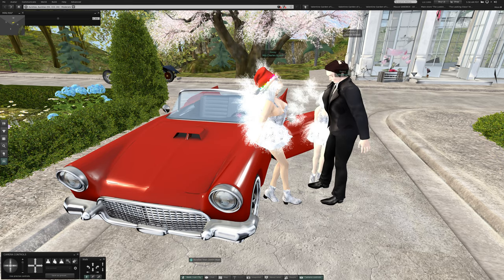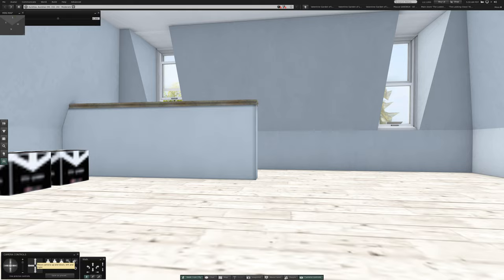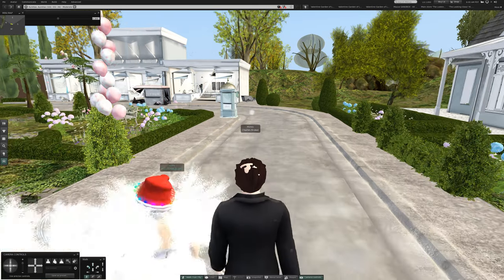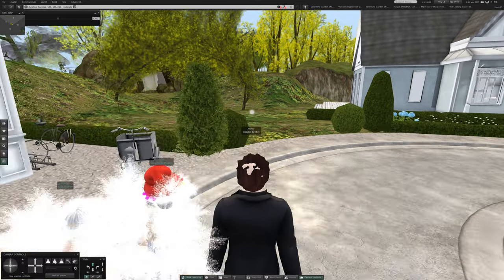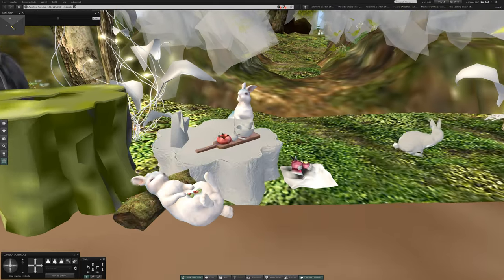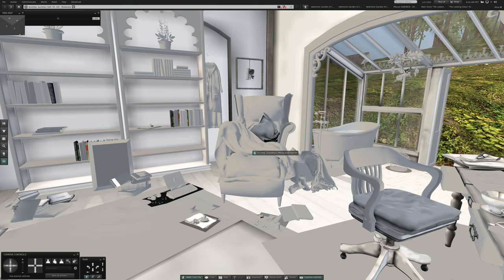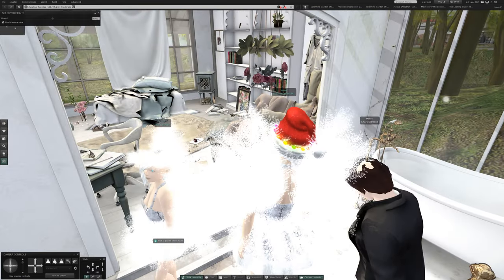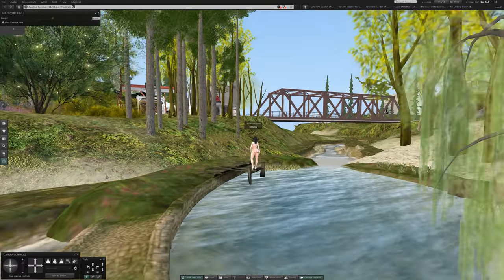1 Saturday at Aurelias in Second Life